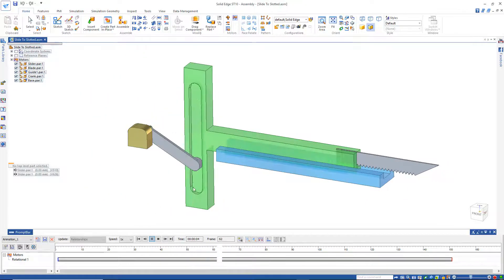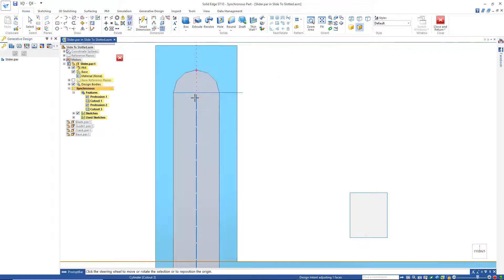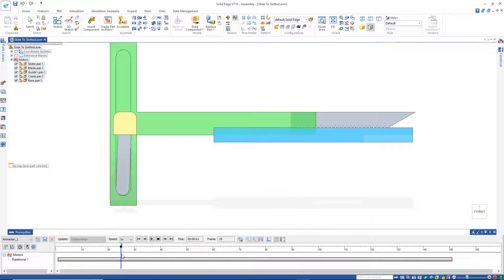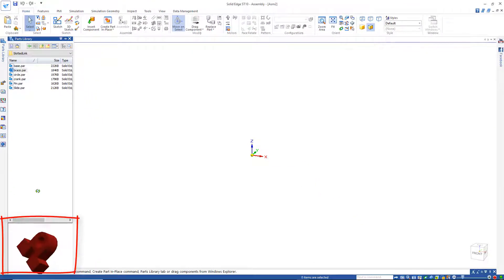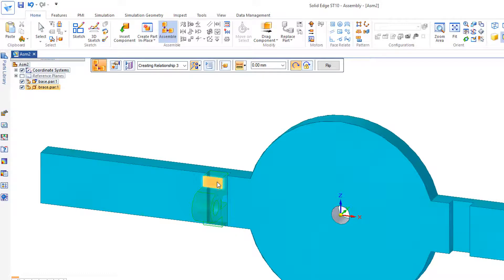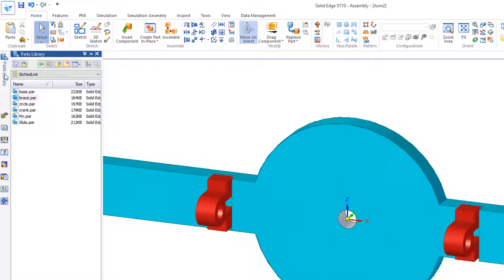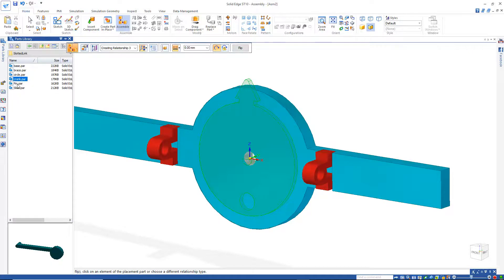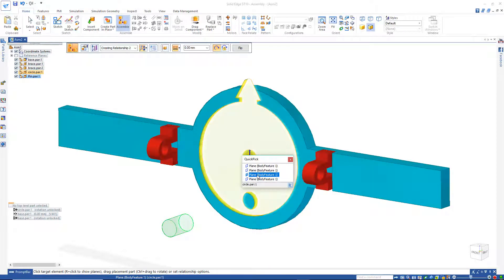Scotch Yoke Mechanism P1 | Solid Edge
The Slotted Link Mechanism, also called the Scotch Yoke is a reciprocating motion mechanism that converts the linear motion of a slider into rotational motion or vice-versa.